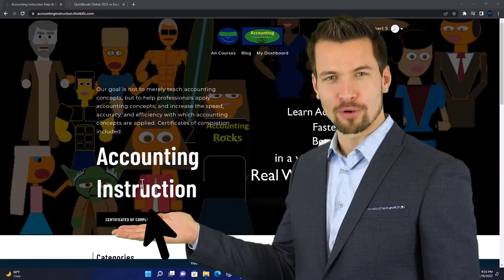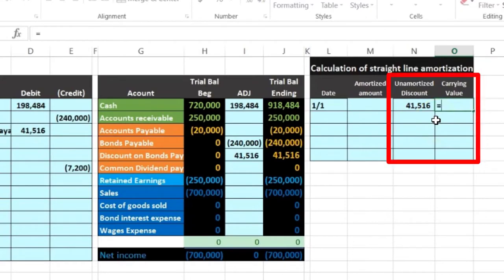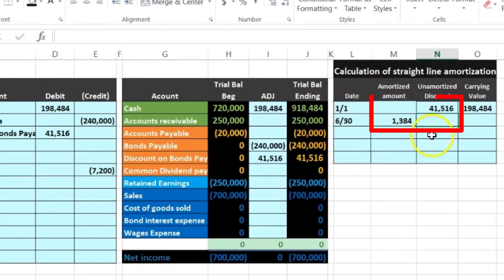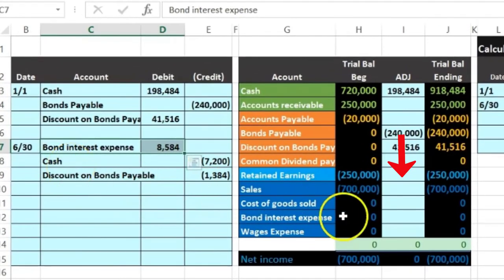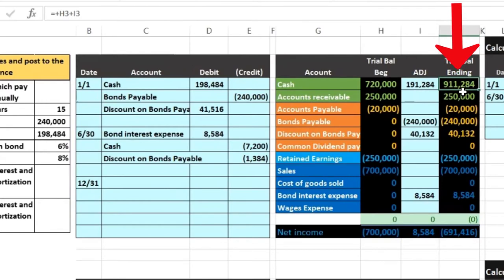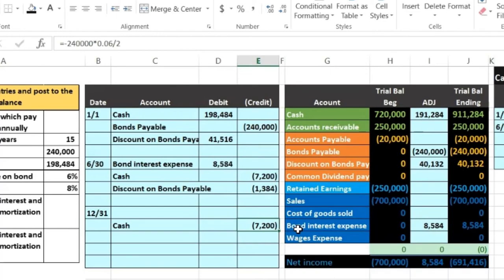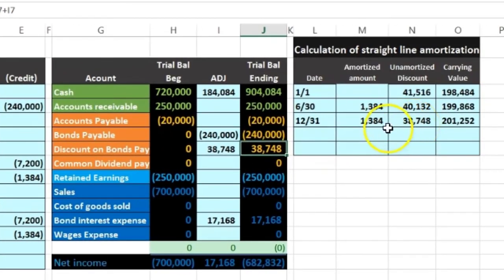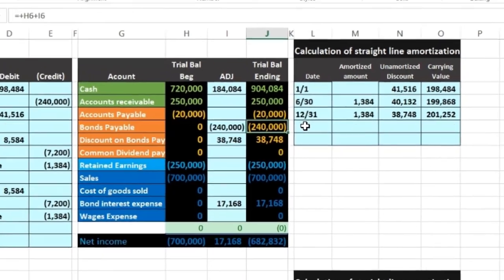Record Issuance of Bond at a Discount 2 1400.20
Record Issuance of Bond at a Discount